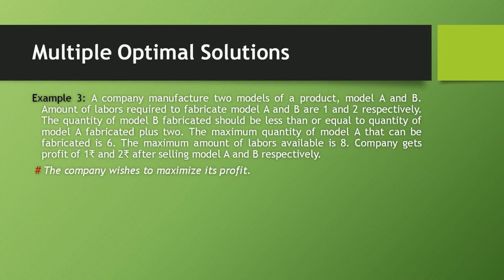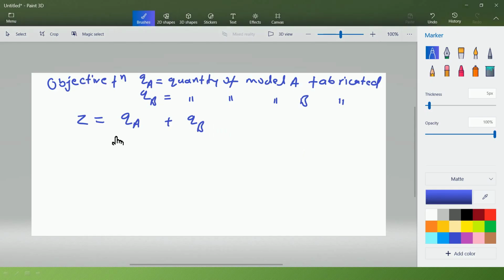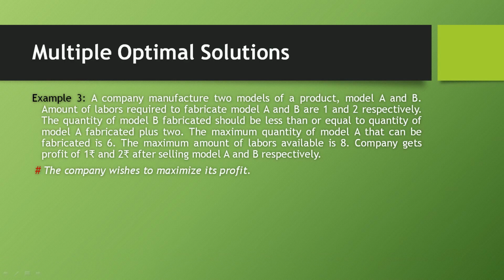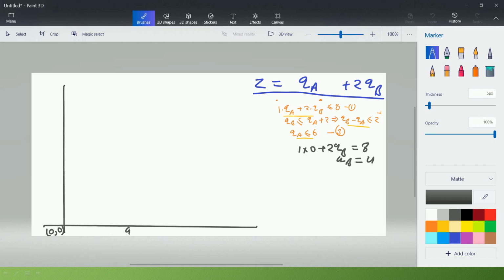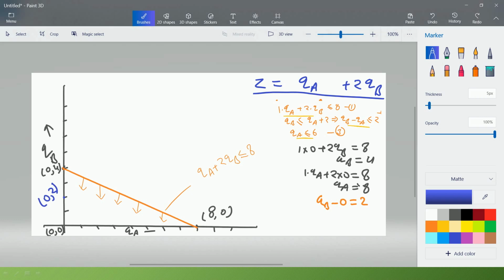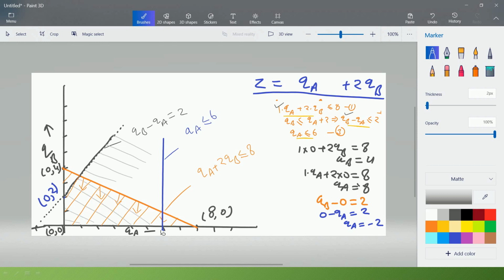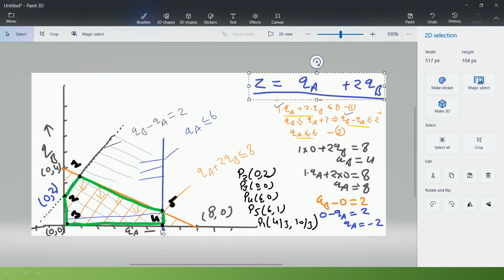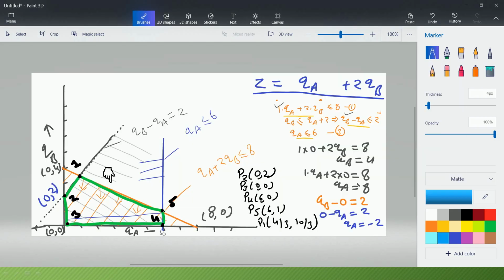How to solve Multiple Solution Problem using Graphical method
A graphical method is utilized to solve the Multiple Solution Problem using Linear Programming.